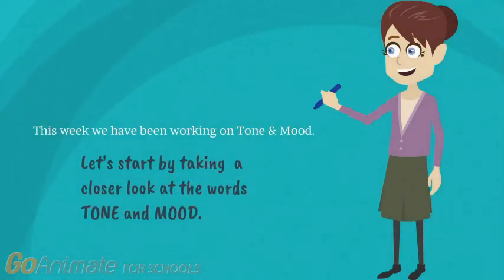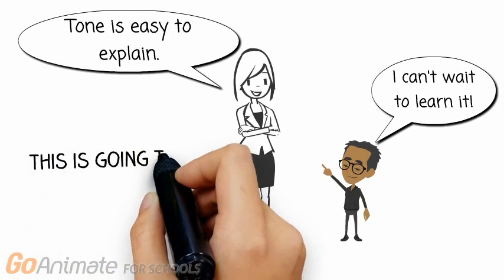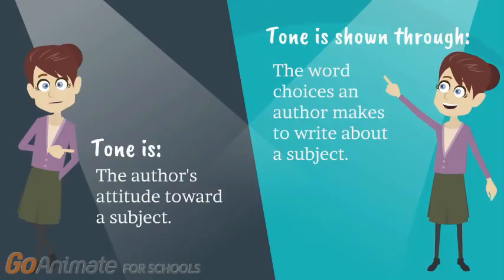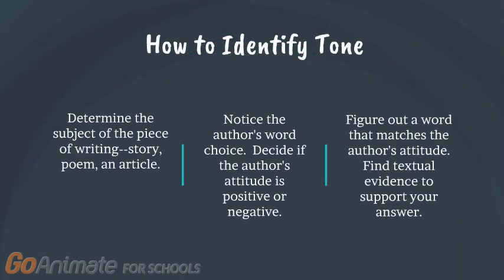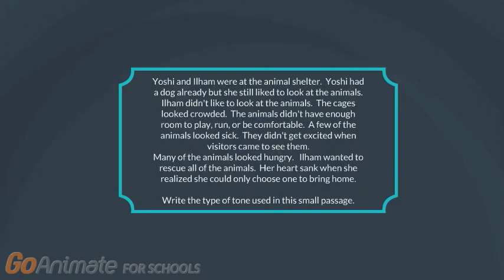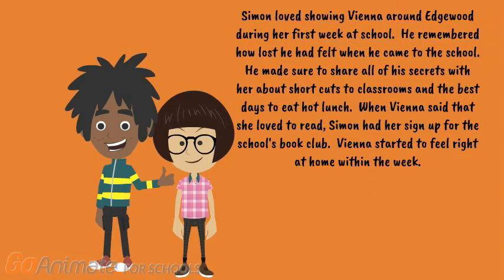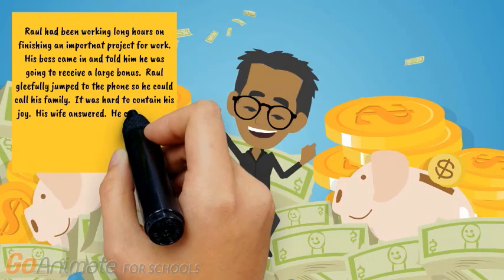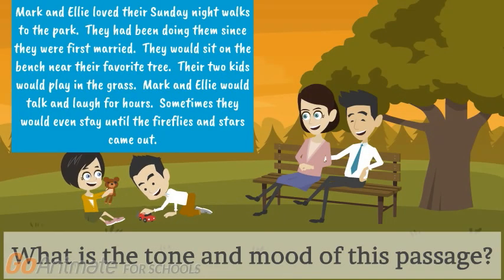ELL: What is Tone and Mood?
This video defines and explains tone and mood.  It will help a reader define tone and mood, identify tone and mood, and explain how the tone and mood can be determined.  It will also explain to a viewer the purpose of tone and mood.